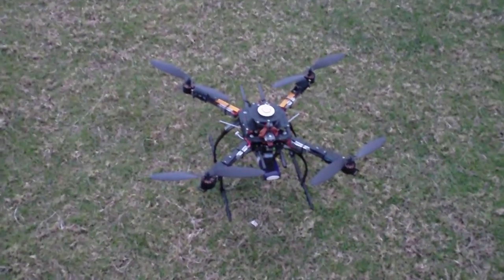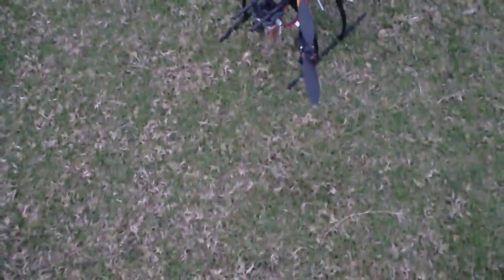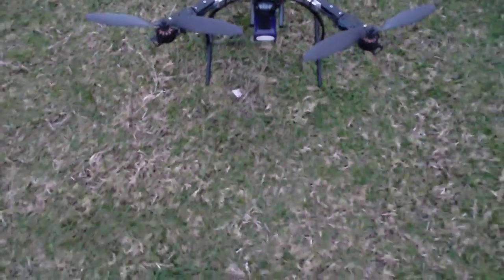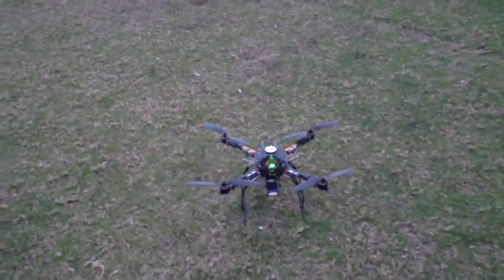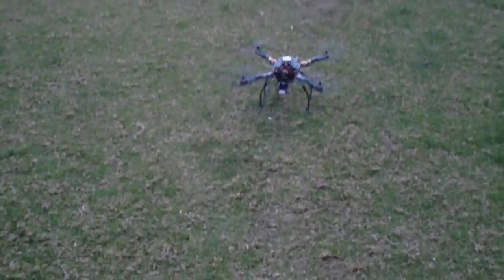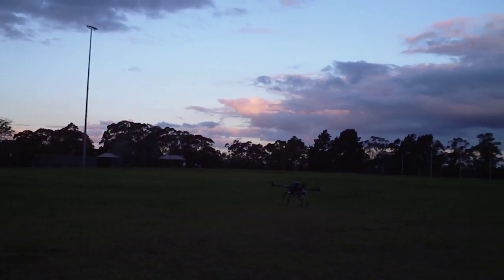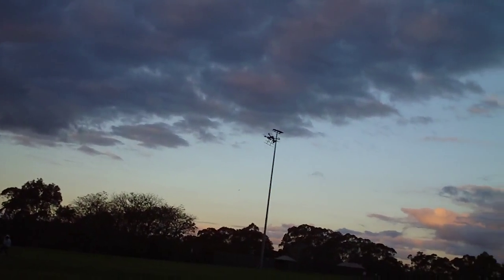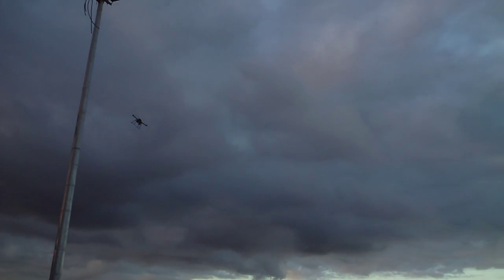12 Inch Props on Hobbyking X650F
This is the best configuration so far for this quad,  lots of power, good lifting capacity.

Motors - Sunnysky 3108 900Kv
ESC - HK Blue Series 30 amp flashed with Simonk 15-5-13 firmware
Naza Lite with GPS
5000 Mah 3S Nano Tech Battery
Futaba 617FS receiver.